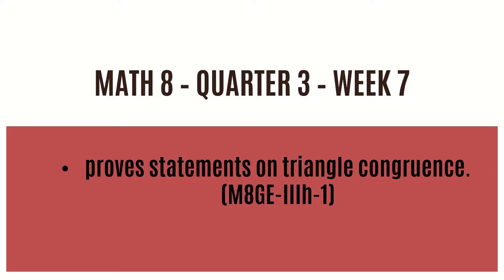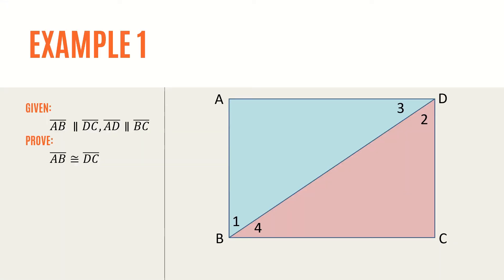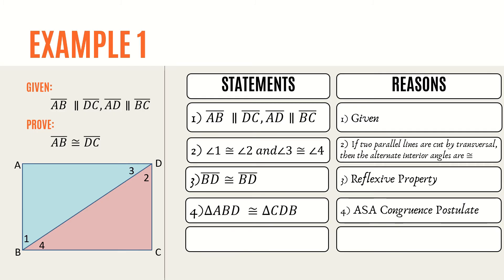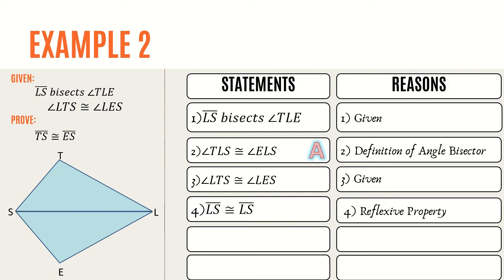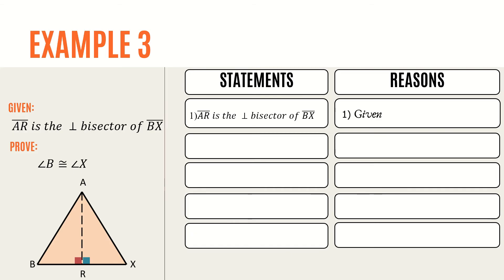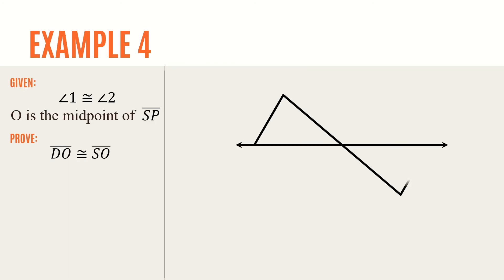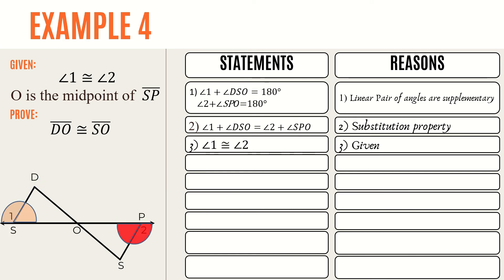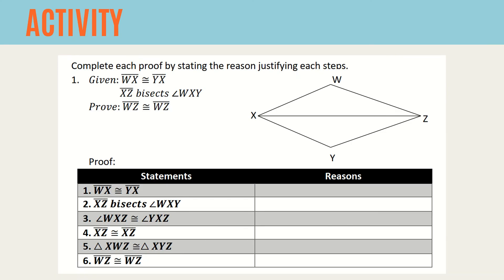Math 8 || Quarter 3 - Week 7 || Proving Statements on Triangle Congruence | CPCTC | Acute Angels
Hello mga Ka- @AcuteAngels  ! In this video, you will learn about Proving Statements on Triangle Congruence. Enjoy!

References:
*Compendium of Notes with Illustrative Examples – Mathematics 8 (Quarter 3 Lessons)